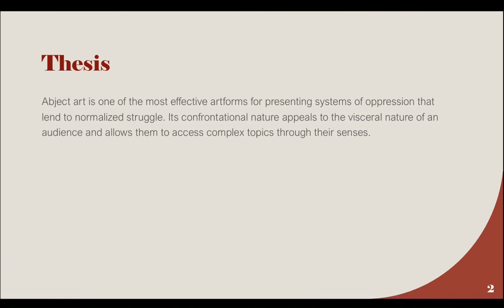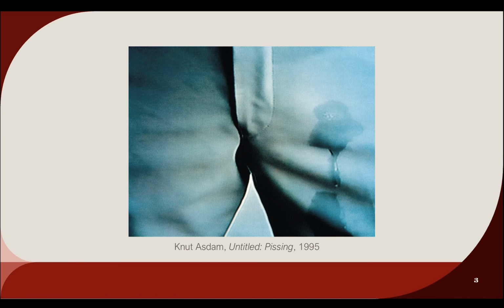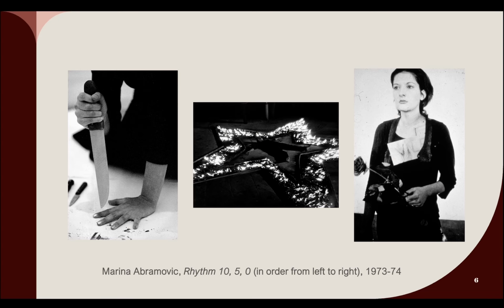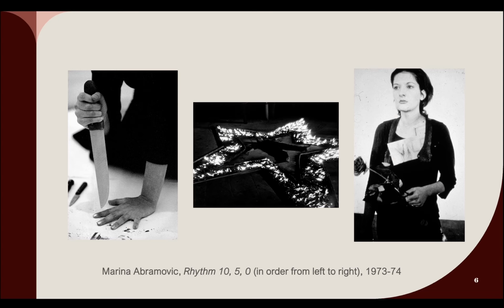Abject Art: The Physicalization of Struggle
Abstract: In this essay, I identify what makes abject art so uniquely effective in connecting with an audience and expressing complex themes. Knut Asdam’s Untitled: Pissing from 1995 breaks down the hollowness of toxic masculinity through loss of control. Ana Mendieta’s Body Tracks from 1982 uses performance to critique the normalization of violence, and the product of the performance to imply the horrific violence against women. Ron Athey’s 4 Scenes in a Harsh Life from 1994 uses piercing art and the spilling of blood to express the struggle with addiction along with reclaiming queer identity through religious themes. Marina Abramovic’s Rhythm series from the 70’s expresses the tensions between apathy towards self and sole trust in oneself and the work visualizes the cruelty that is experienced on both sides of the spectrum. Together, these artists use an intense art form to reveal systems of oppression that are not easily understood otherwise. The product of abject art is an audience that is left to grapple with their disgust at not only the content of the art, but the implication it draws in relation to how people experience their culture.